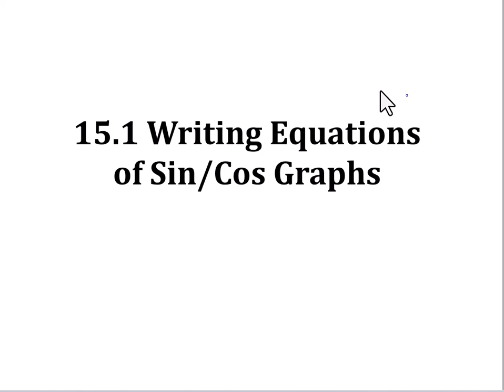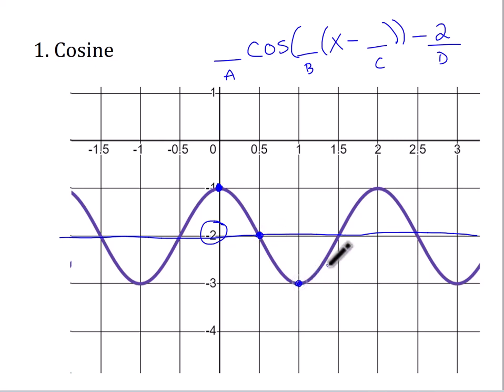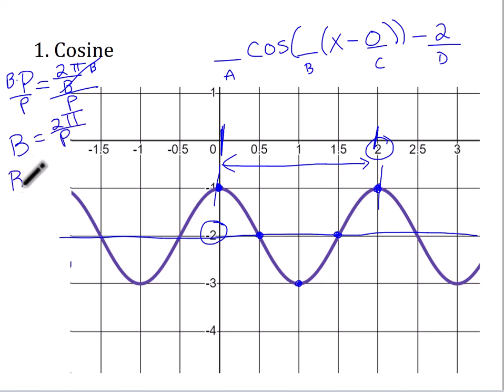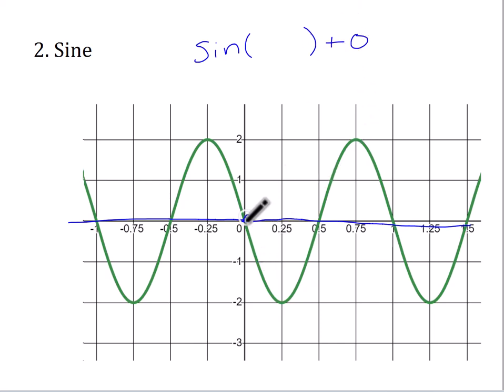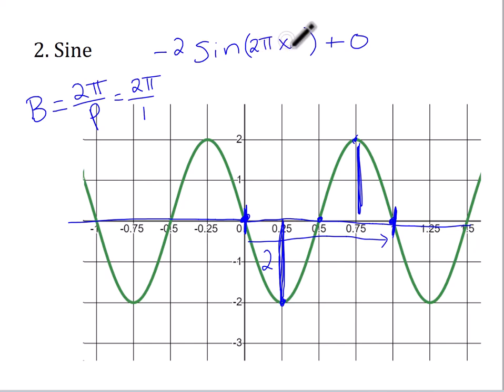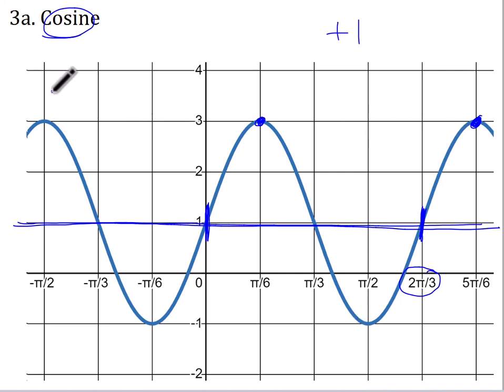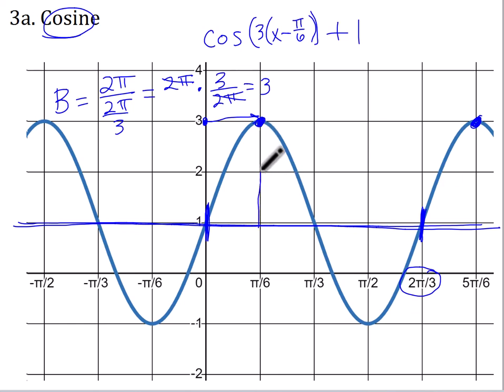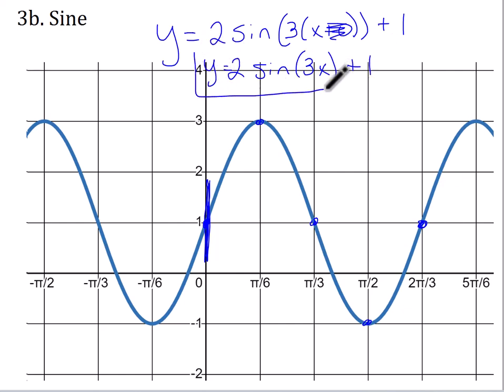Writing sin/cos equations from a graph